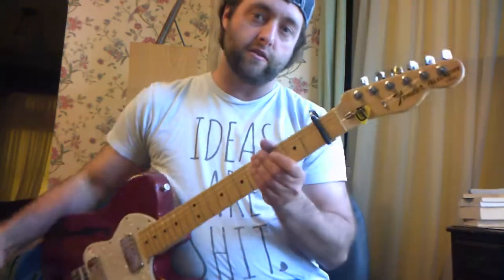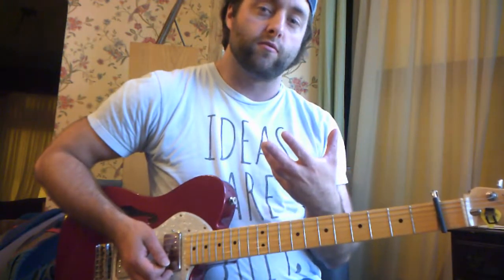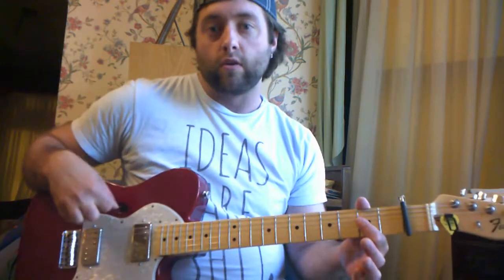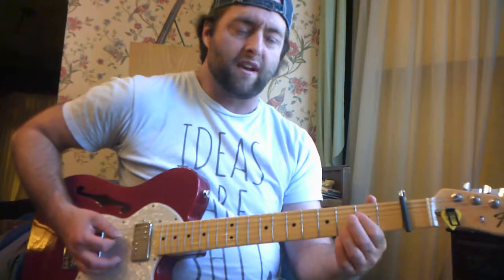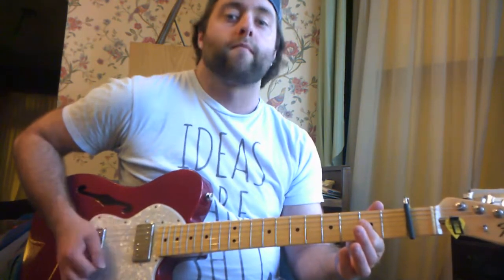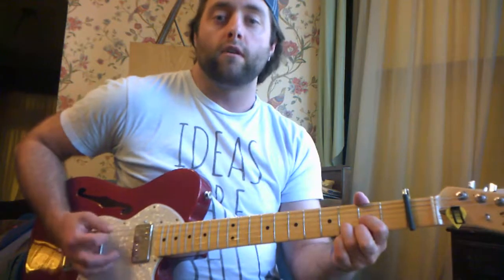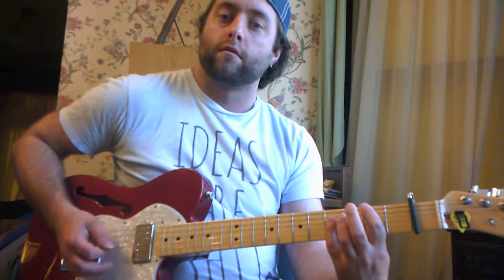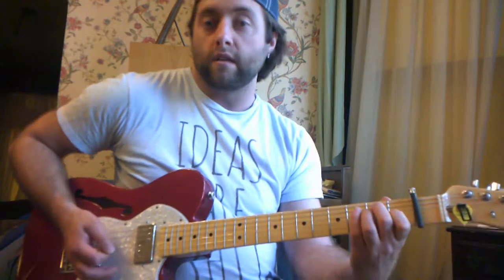Johnny Cash Man In Black guitar